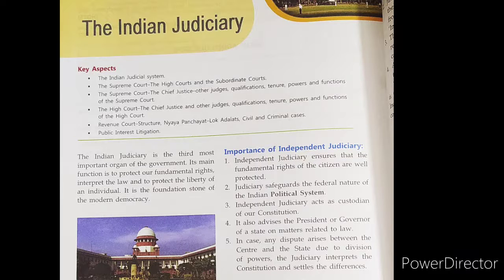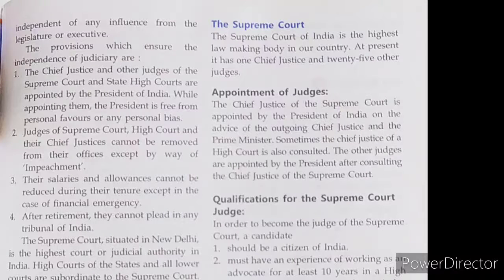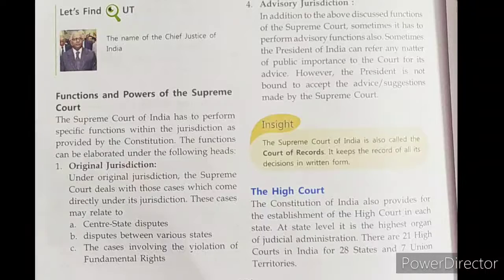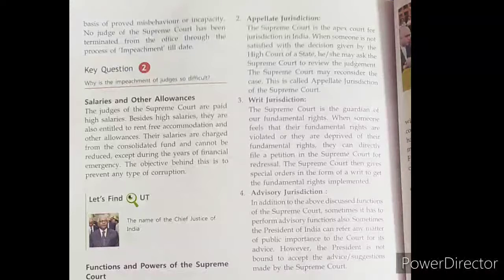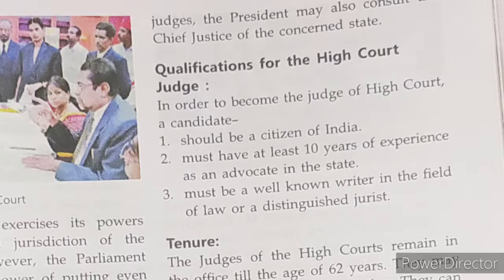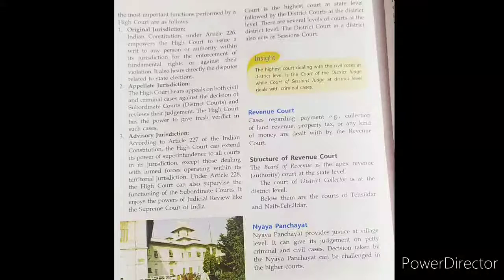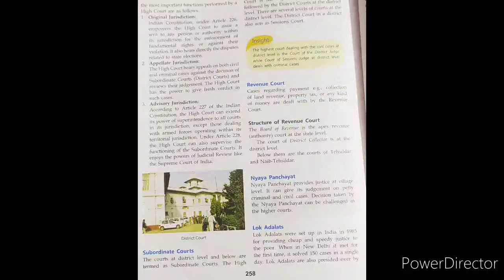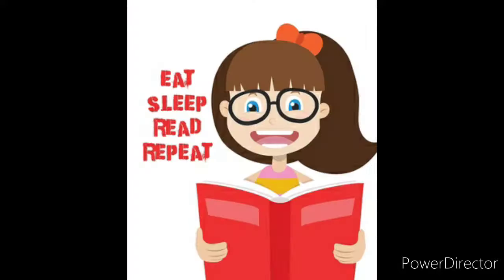class 8 civics chapter The Indian Judiciary part 2